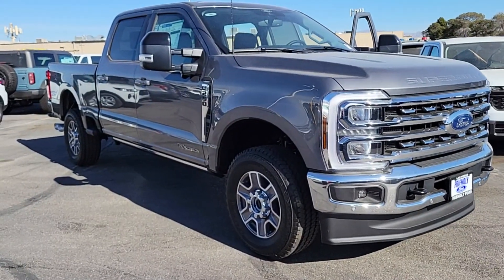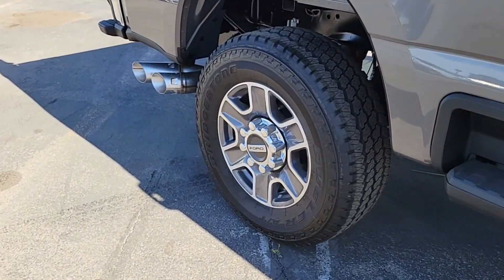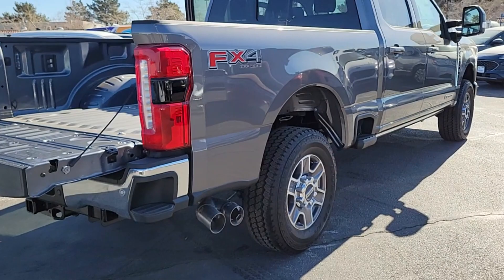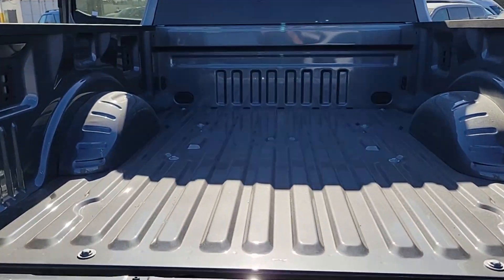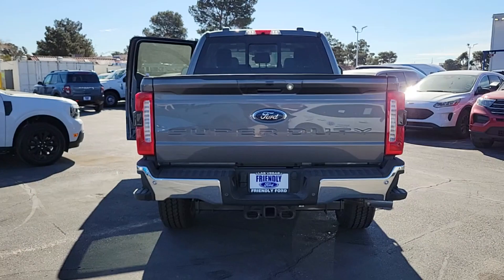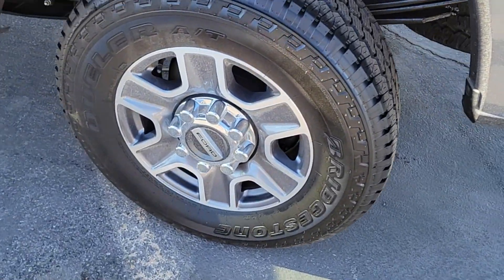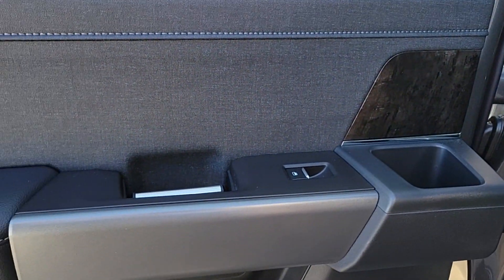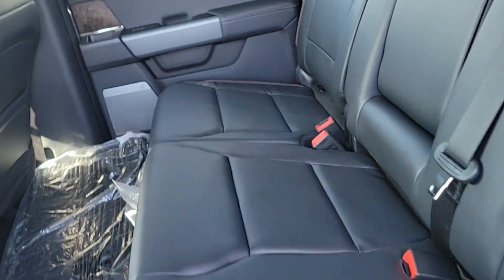New 2024 Ford F-250SD Lariat Las Vegas, Bullhead City, St. George, Havasu, Pahrump, NV 201990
Carbonized Gray Metallic New 2024 Ford F-250SD Lariat  available in Las Vegas, Nevada at Friendly Ford. Servicing the Bullhead City, St. George, Havasu, Pahrump, NV area.

Friendly Ford
660 N Decatur Blvd

Carbonized Gray Metallic 2024 Ford F-250SD Lariat 4WD 10-Speed Automatic Power Stroke 6.7L V8 DI 32V OHV Turbodiesel 4WD.